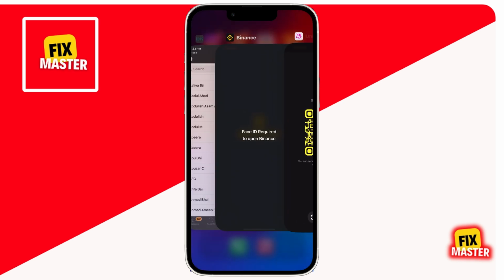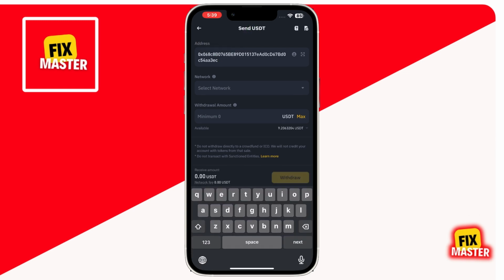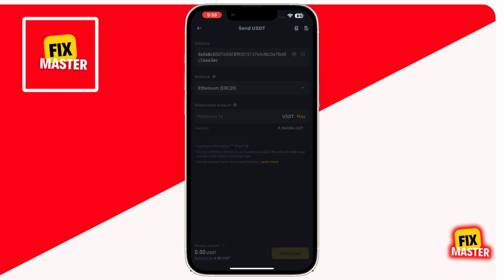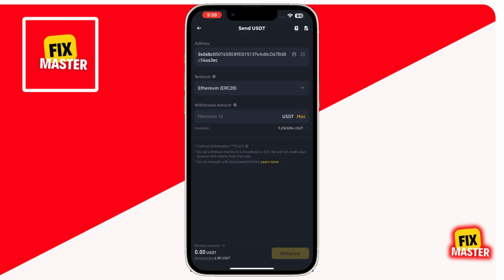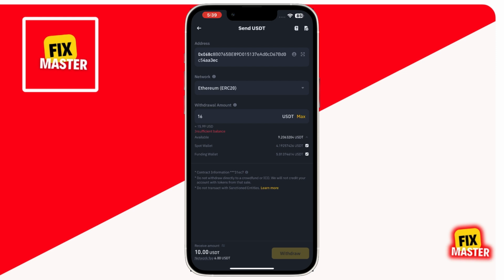How To Transfer USDT From Binance To Uniswap Wallet | Step By Step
Learn how to transfer USDT from Binance to your Uniswap wallet quickly and securely! This step-by-step guide simplifies the process of sending USDT to Uniswap using a crypto wallet. Perfect for beginners in decentralized finance (DeFi). Start trading seamlessly on Uniswap today!